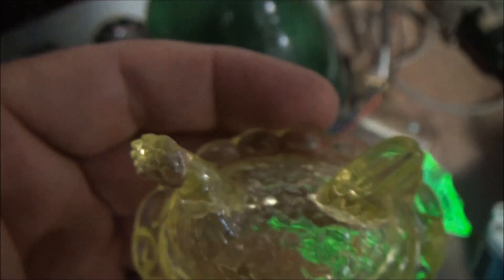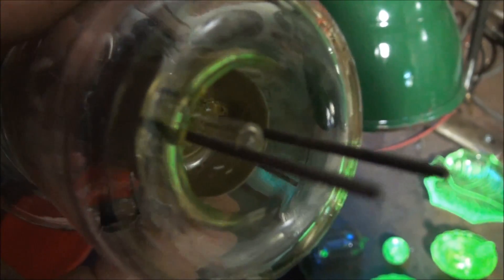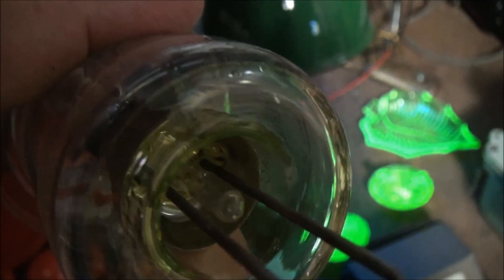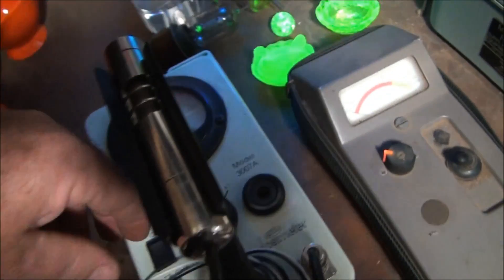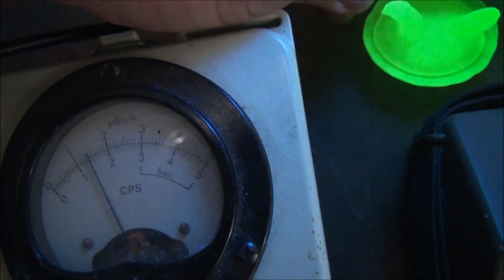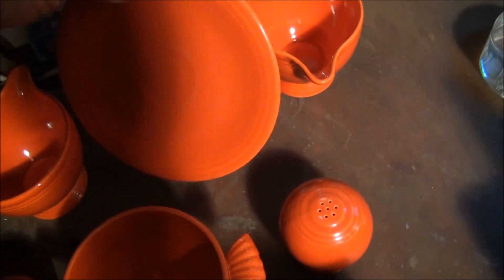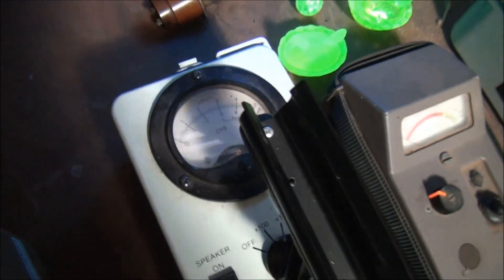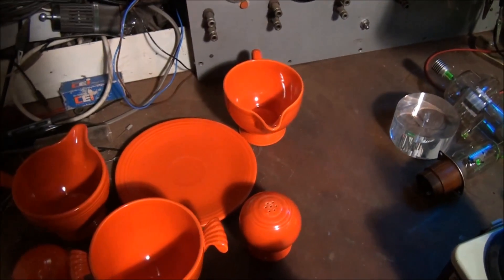Granny's Atomic Chooks and Uranium kitchen plates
Granny's collection of Uranium glass and Fiesta ware plates. Uranium was once commonly used in the manufacture of domestic kitchen ware as a Colouring agent. Uranium was used in Fiestaware orange and Uranium Dioxide in the green Uranium glassware.